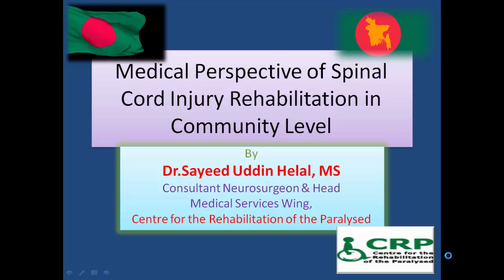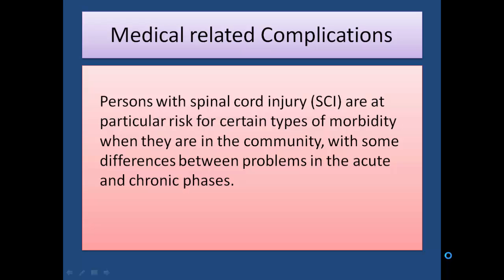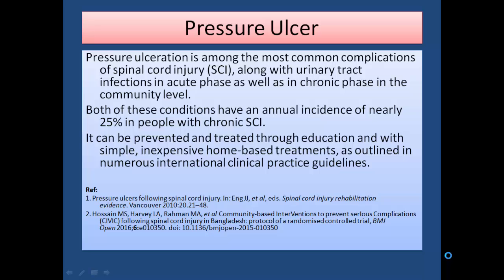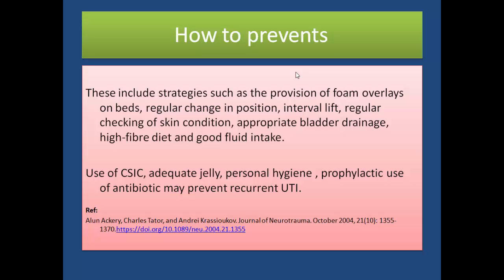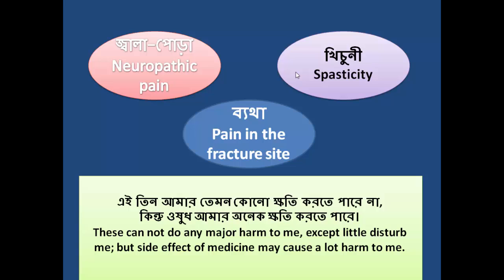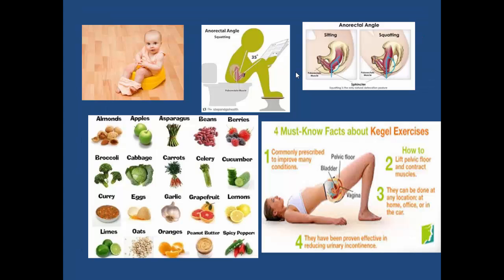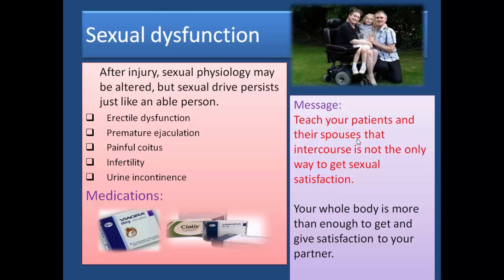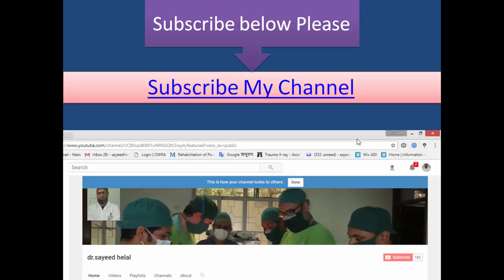Medical Complications of Spinal Cord Injury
Here we describe the medical complication of spinal cord injury which you need to know to prevent it because prevention is the cure. Please share this to your nearer spinal cord injury patients or to your physician or therapist friends who usually involve with the rehab process of spinal cod injury.